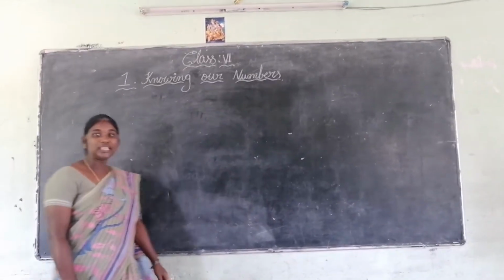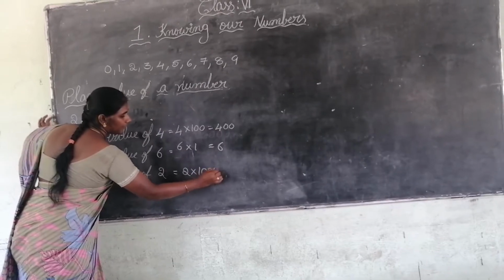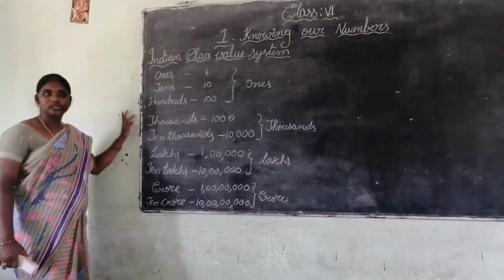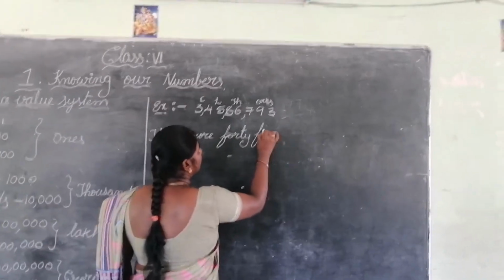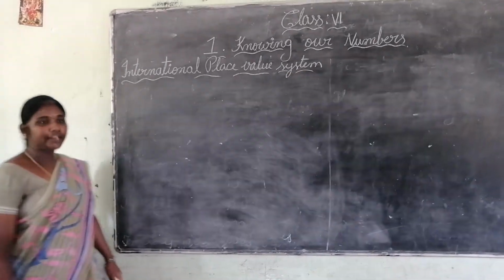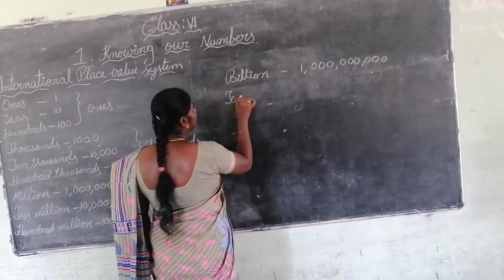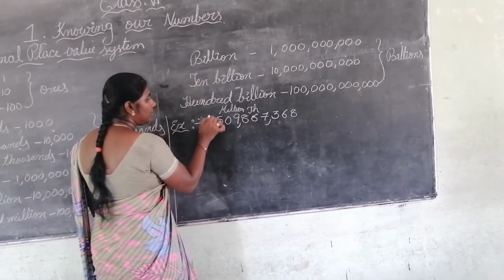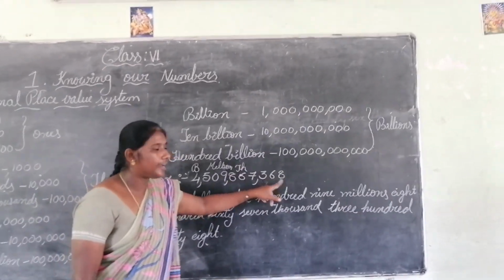6th class chapter - 1